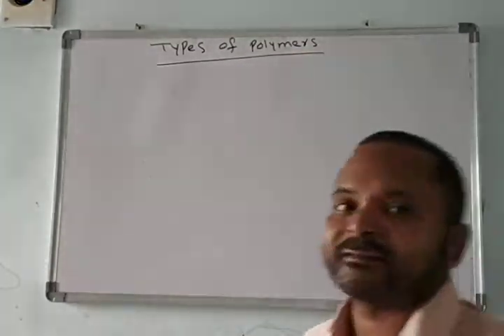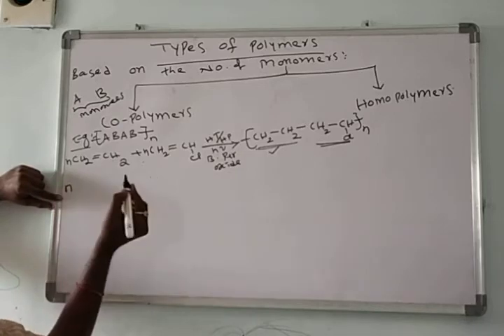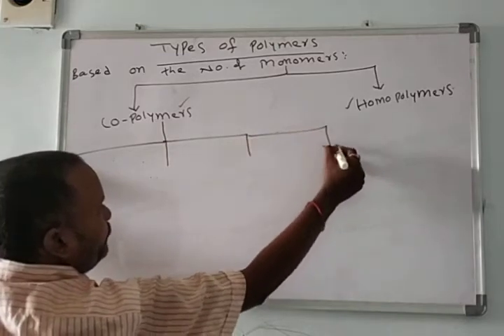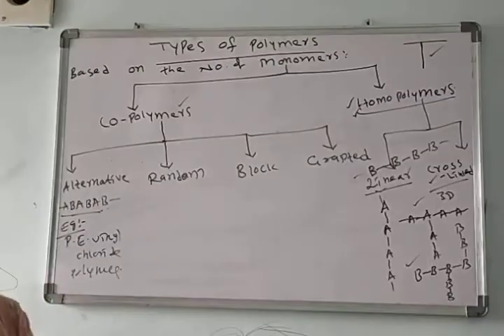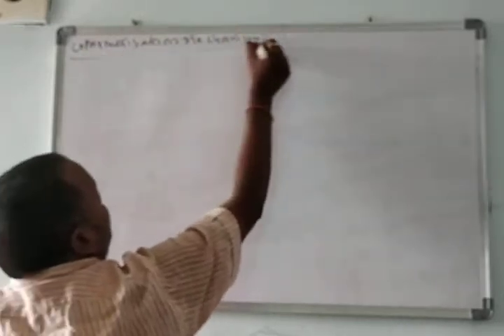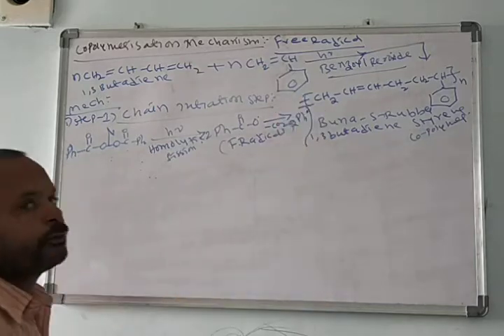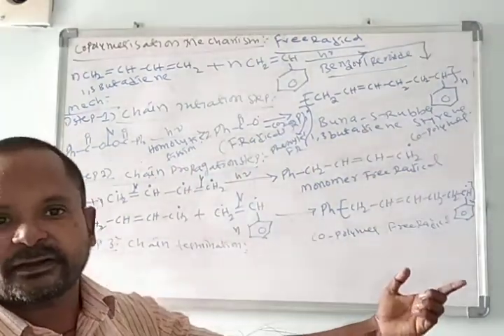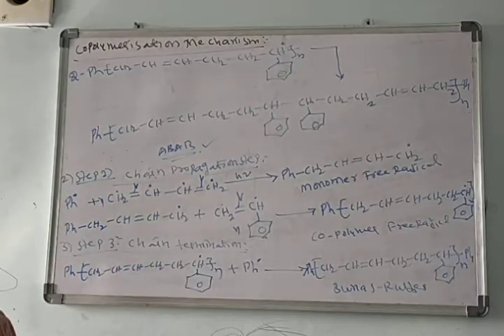Polymers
Types ..copolymers homopolymers